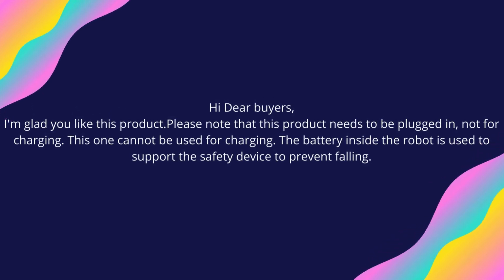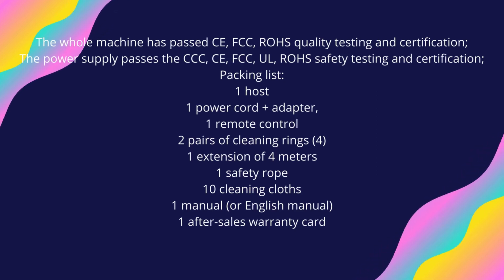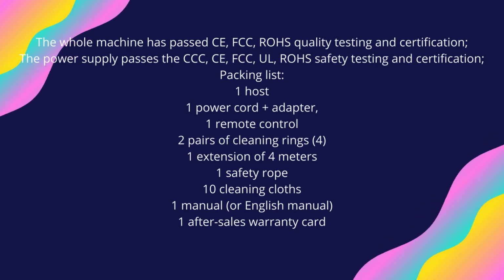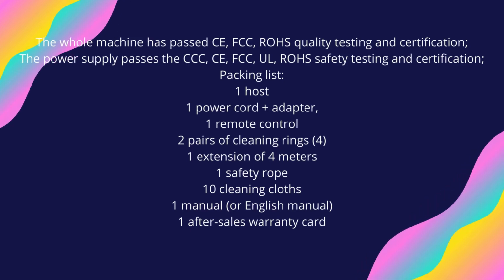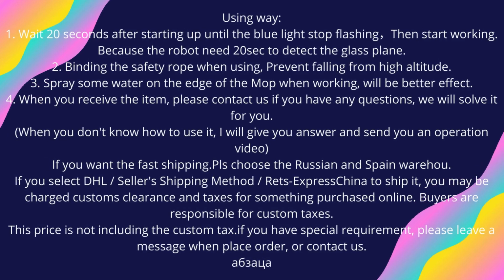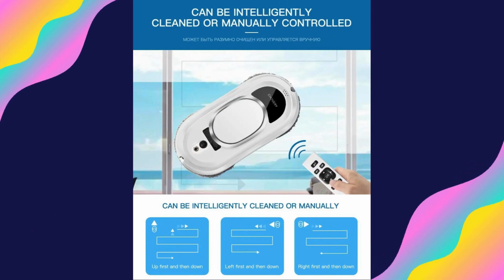CHOVERY Robot vacuum cleaner window cleaning robot window cleaner electric glass remote control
Hi Dear buyers,

I'm glad you like this product.Please note that this product needs to be plugged in, not for charging. This one cannot be used for charging. The battery inside the robot is used to support the safety device to prevent falling.

The whole machine has passed CE, FCC, ROHS quality testing and certification;

The power supply passes the CCC, CE, FCC, UL, ROHS safety testing and certification;

Packing list:

1 host

1 power cord + adapter,

1 remote control

2 pairs of cleaning rings (4)

1 extension of 4 meters

1 safety rope

10 cleaning cloths

1 manual (or English manual)

1 after-sales warranty card

Using way:

1. Wait 20 seconds after starting up until the blue light stop flashing，Then start working. Because the robot need 20sec to detect the glass plane.

2. Binding the safety rope when using, Prevent  falling from high altitude.

3. Spray some water on the edge of the Mop when working,  will be better effect.

(When you don't know how to use it, I will give you  answer and send you an operation  video)

If you want the fast shipping.Pls choose the Russian and Spain warehou.

If you select DHL / Seller's Shipping Method / Rets-ExpressChina to ship it, you may be charged customs clearance and taxes for something purchased online. Buyers are responsible for custom taxes.